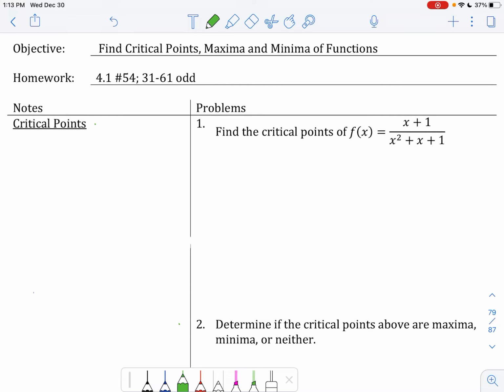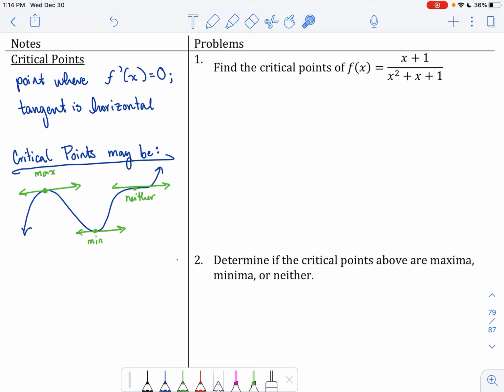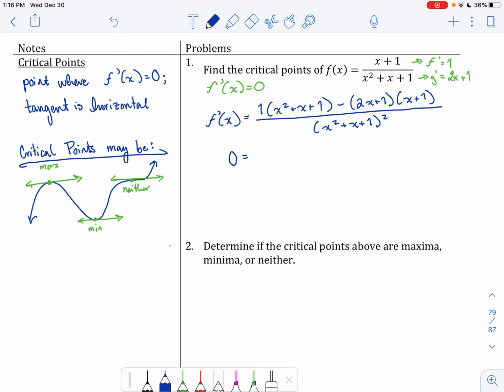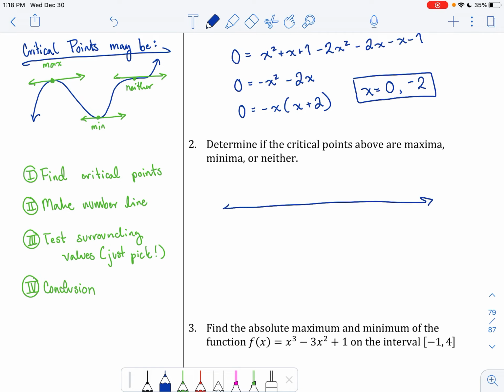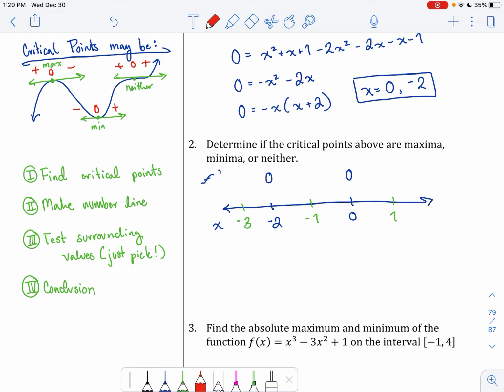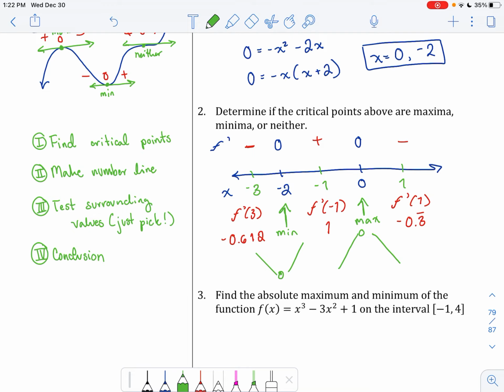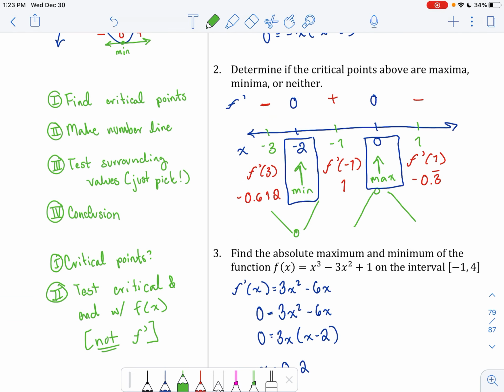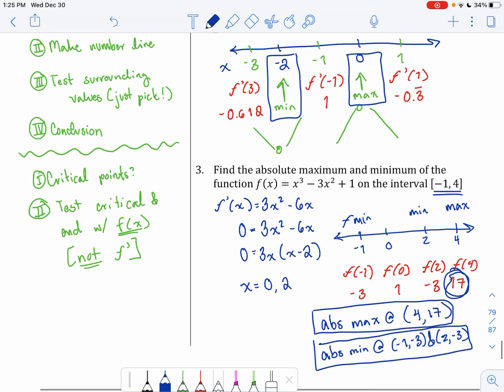Find Critical Points, Extrema of Functions